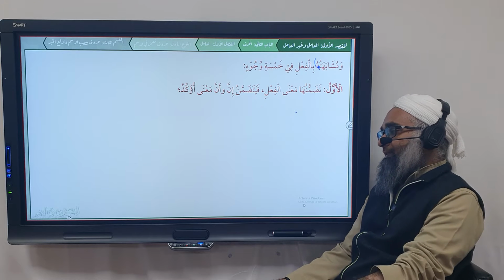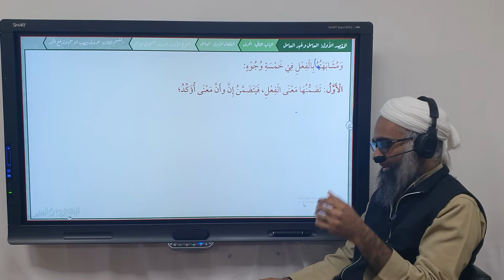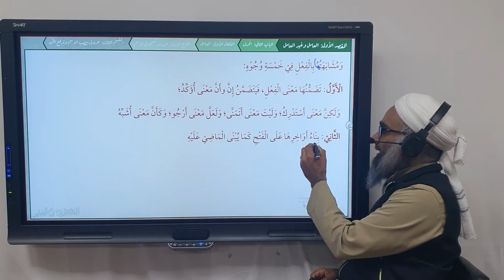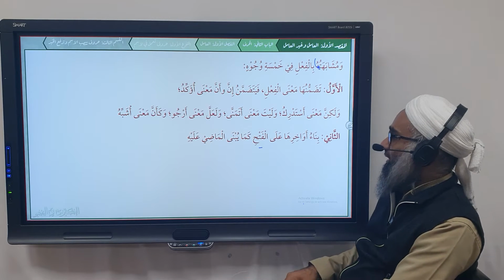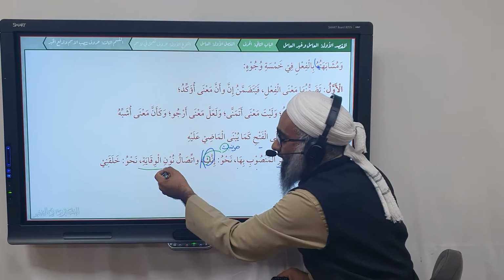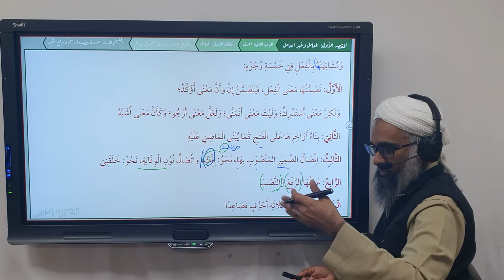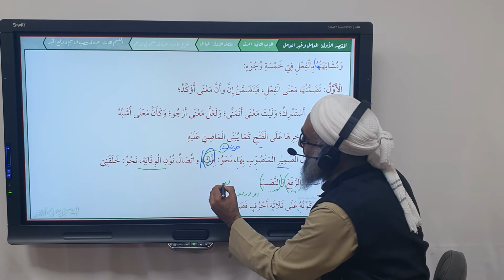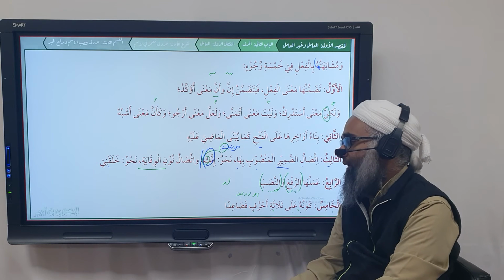Al-Kubra fi An-Nahw: حروف مشبهة بالفعل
Timestamps:
00:00 Introduction
00:37 I مشابهتها بالفعل في خمسة وجوه
01:20 I تضمنها معنى الفعل
02:22 I بناء أواخرها على الفتح
02:47 I اتصال الضمير المنصوب بها
03:22 I عملها الرفع والنصب
03:35 I كونها على ثلاثة أحرف أو أربعة
04:37 I لهذه الحروف صدر الكلام